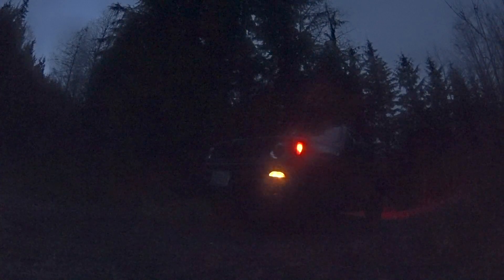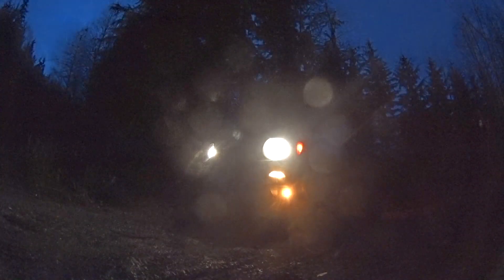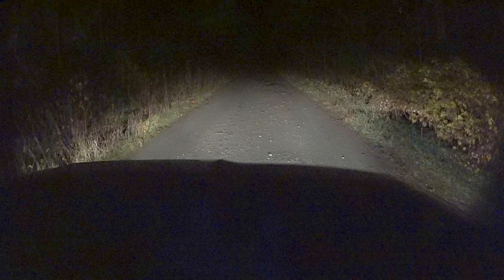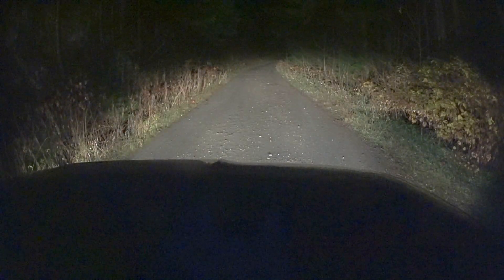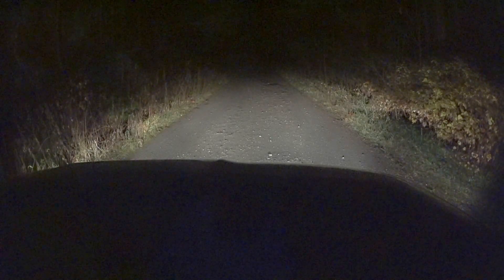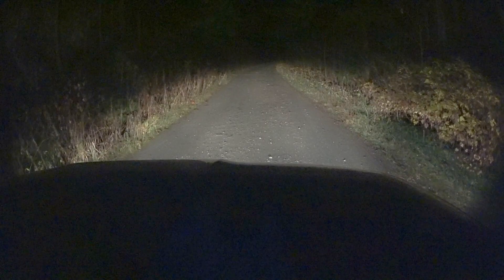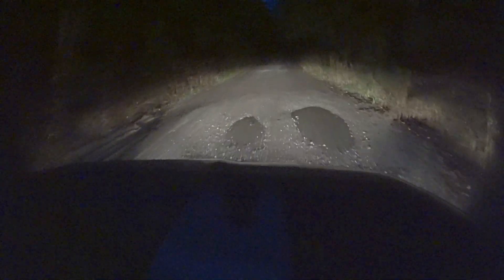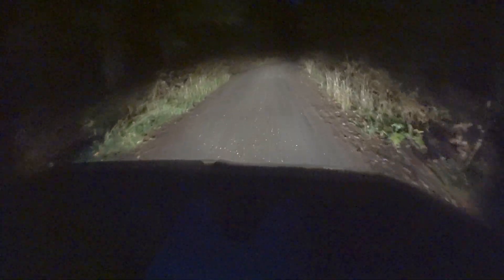Jeep Renegade Stock Headlight Night Demo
My 2018 Jeep Renegade Trailhawk has the base halogen headlights with foglights.  At night you can see they do enough but leave some to be desired.  Some aftermarket lights will definitely help!